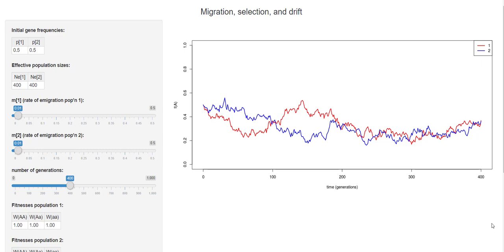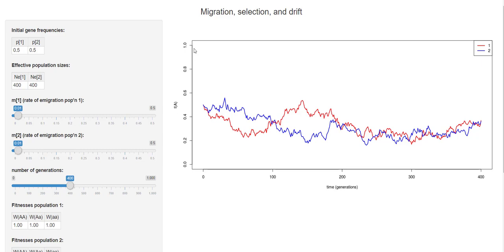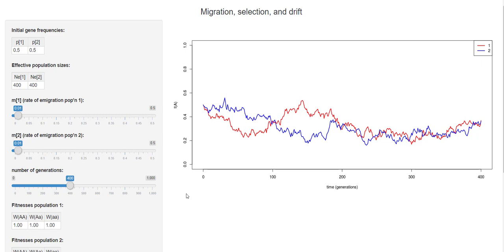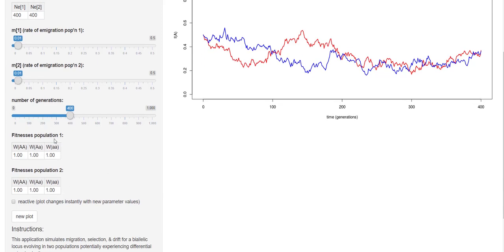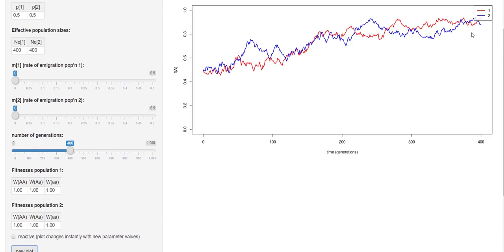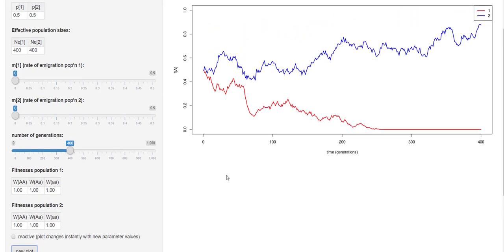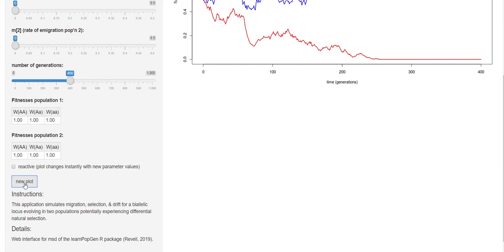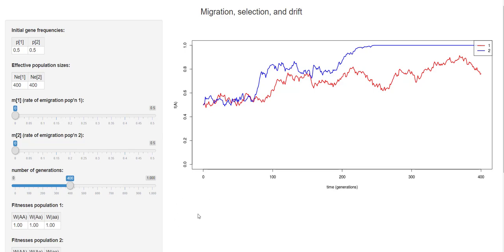BIOL 1407 and Genetics - Orientation to the PopGen Simulator Tool